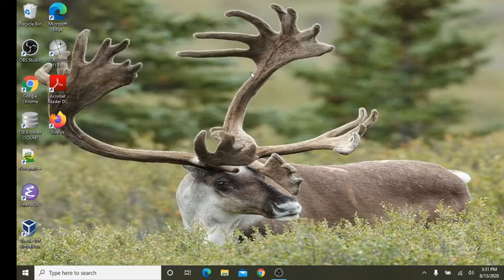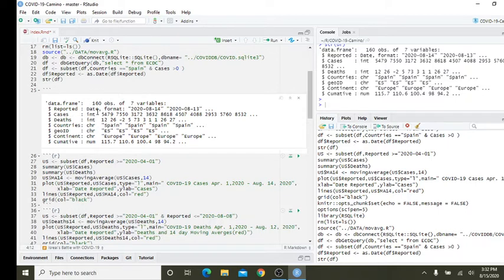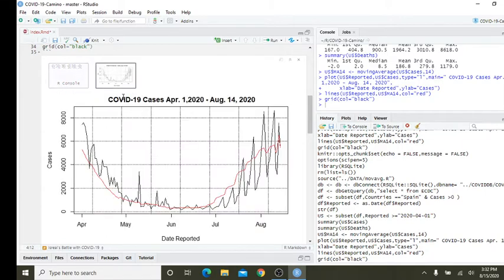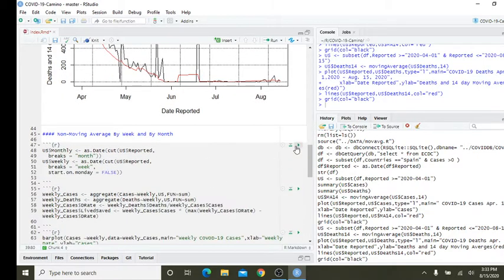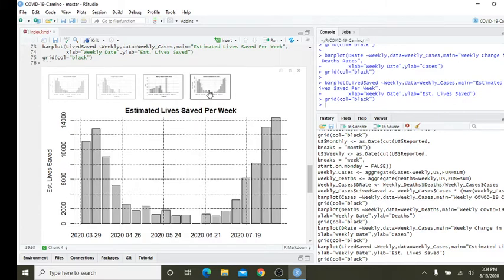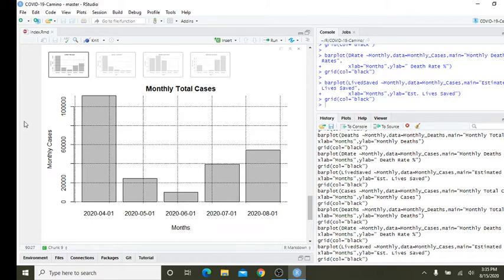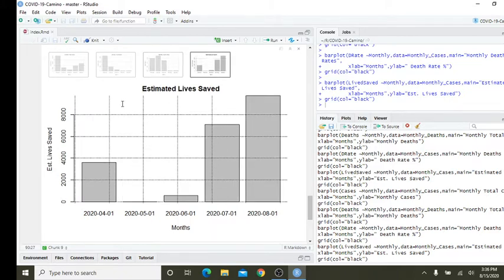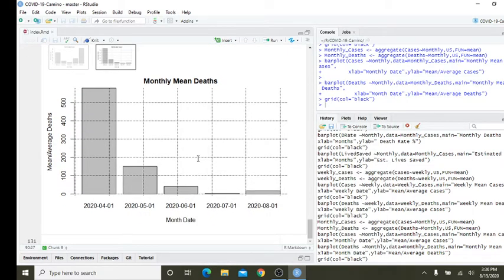R(Studiio|Markdown|SQLite)Covid-19 Daily Report Spain 2020 08 15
Daily COVID-19 Report for Spain. Long and short if it cOVID-19 cases are
while death remain flat. Report was created using R language, Rmarkdown, and SQLite data base. Data is from the European CDC